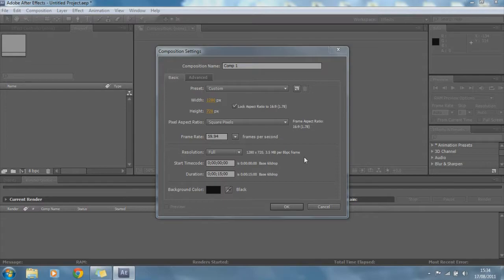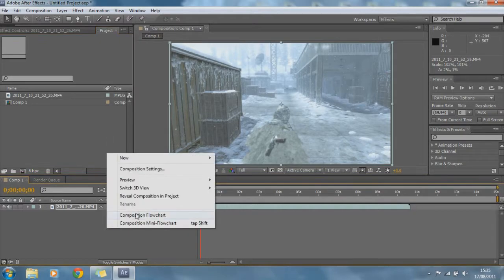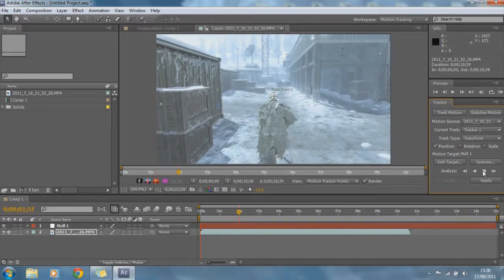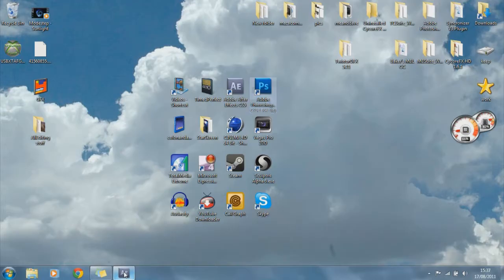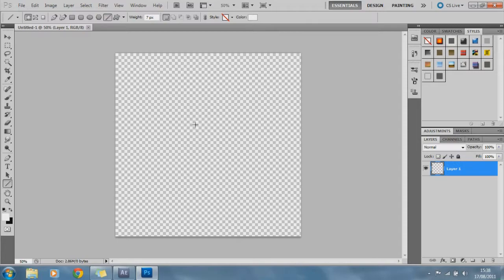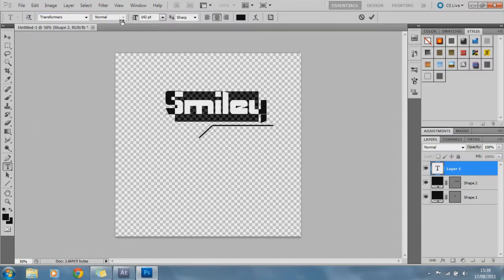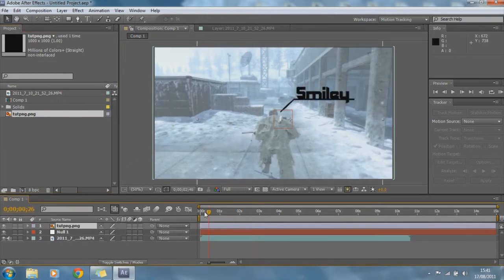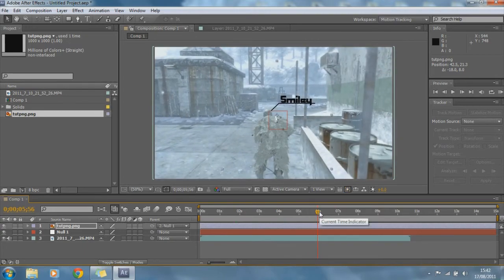After Effects Tutorials | How to use Motion Tracking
hoe you enjoy!
Any questions send them to me :)

rate comment sub